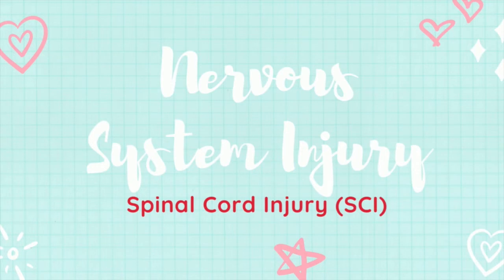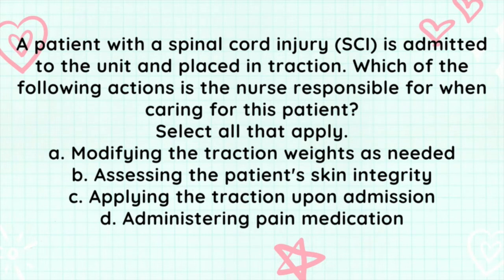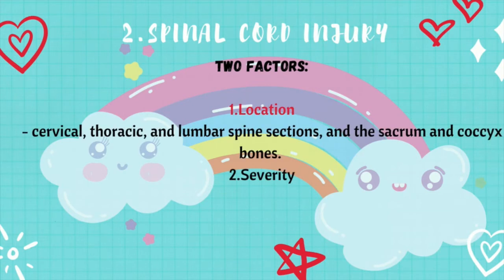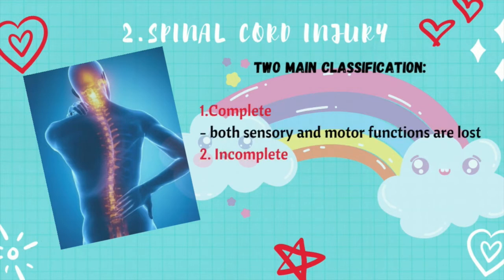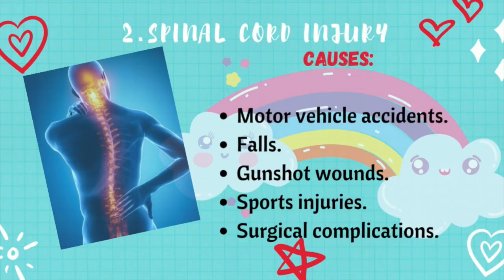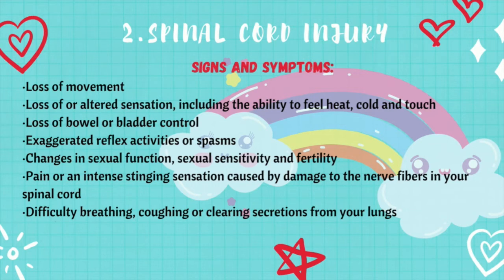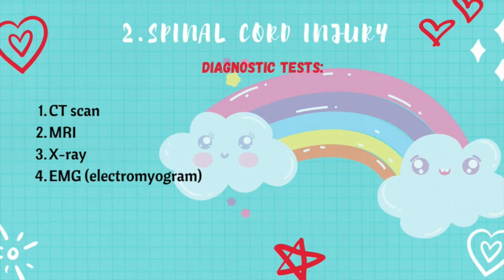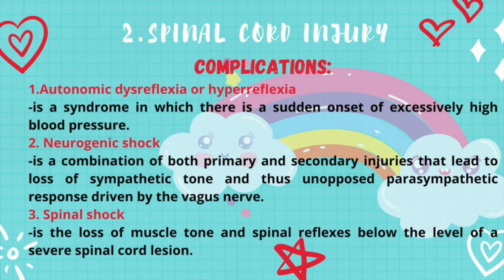Spinal Cord Injury SCI Nervous System Injury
My name is Nurse Clari. In this video I want to share with you my review on Nervous System Injury which include head injury and spinal cord injury. I have discussed the main points about Spinal Cord Injury.